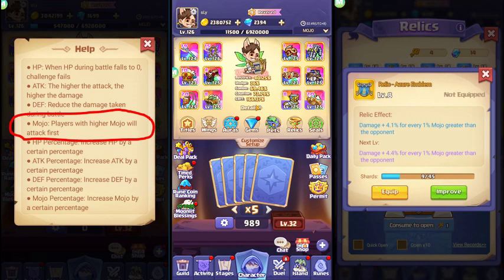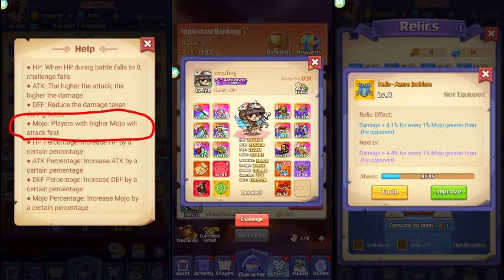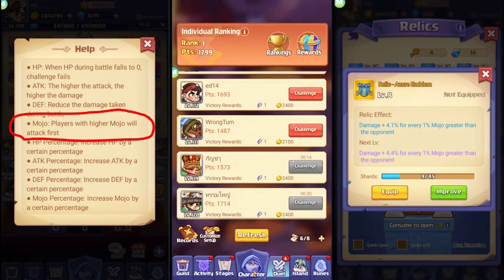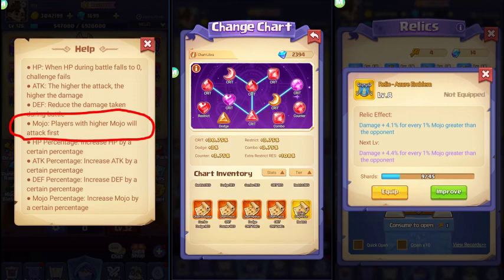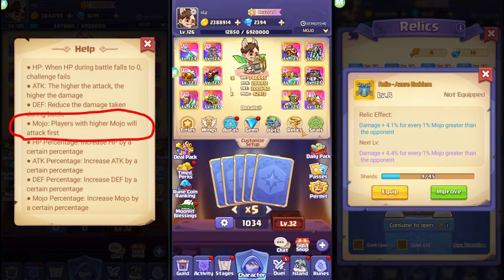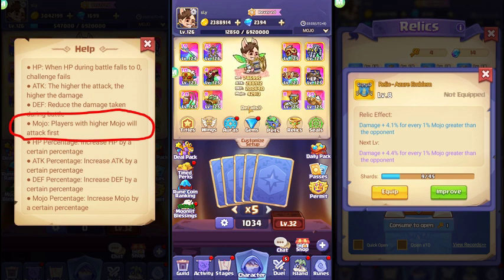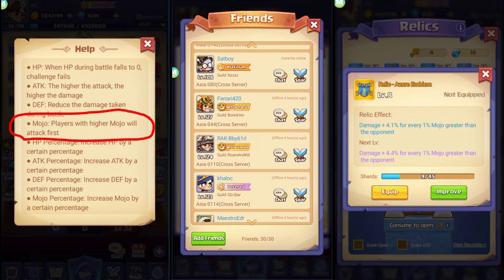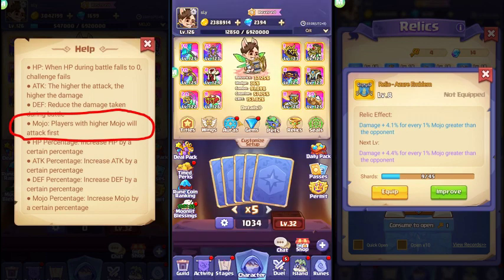Rage Mage How to create Mojo set | Mojo Build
This video will guide you on creating a mojo set and where & how to increase your mojo.